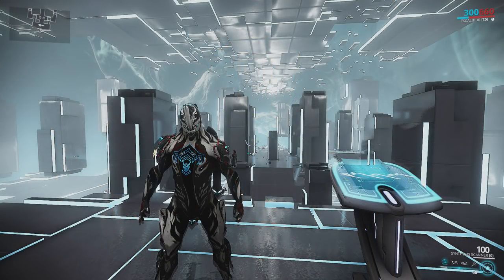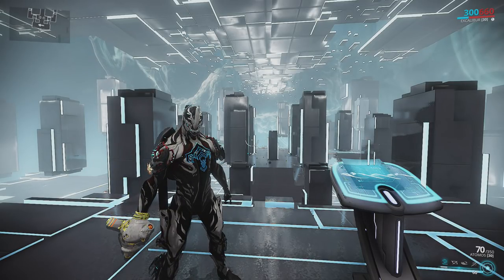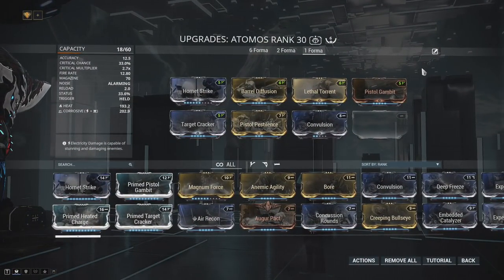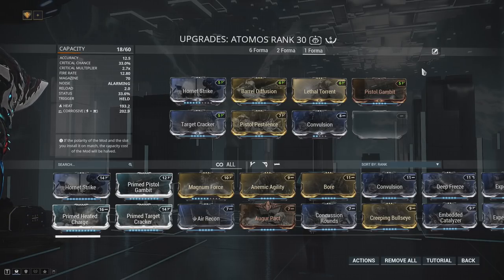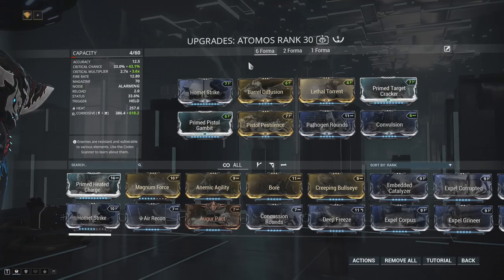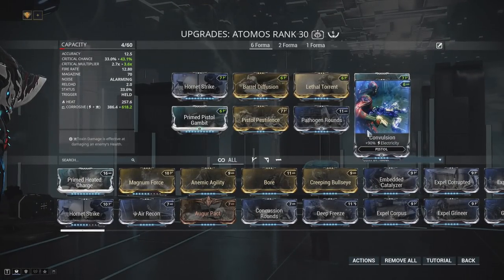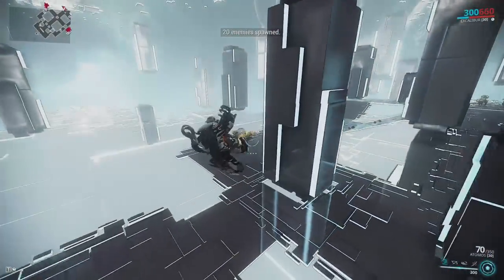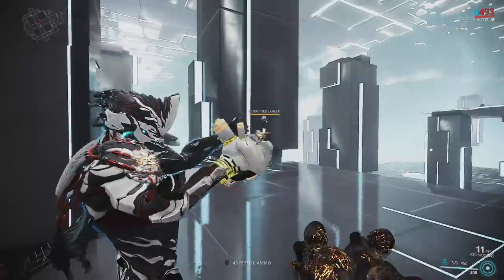Why Would You Use #133: Atomos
Way overdue

Play Warframe!
Humble Partner Link!